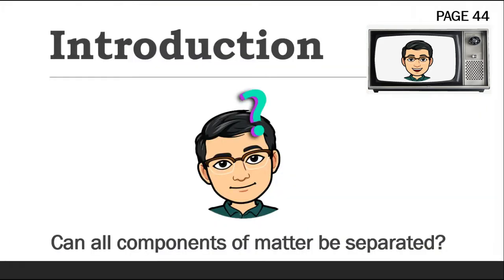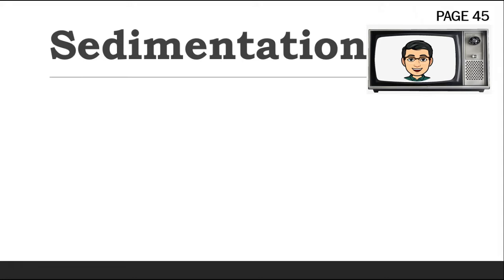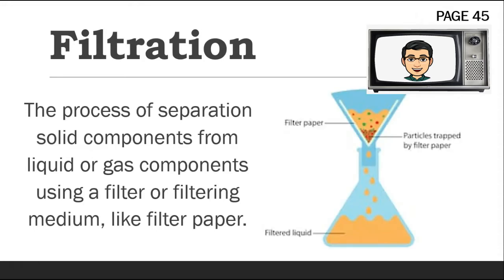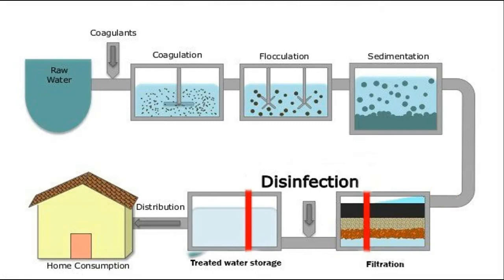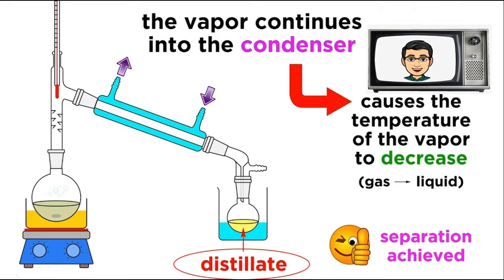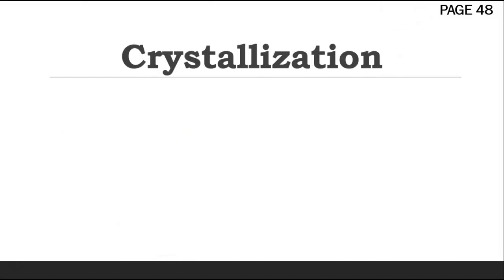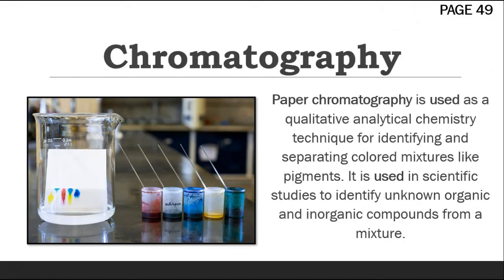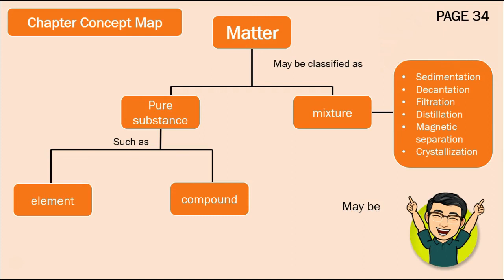Separating Mixtures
Learn how mixtures of matter can be separated.

Reference:
Science for Active Learning Grade 6 K to 12 Edition. 2020